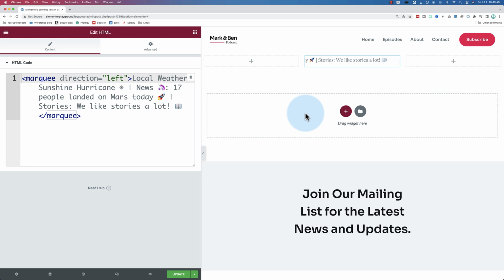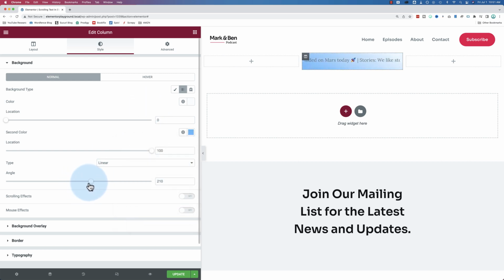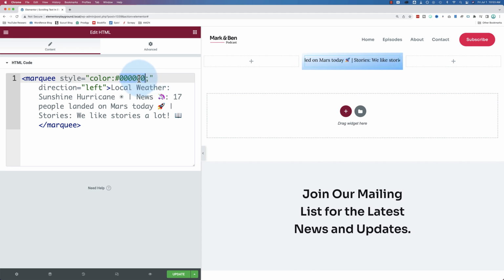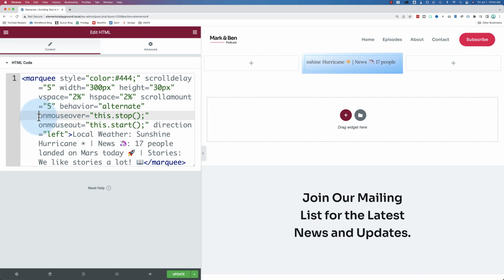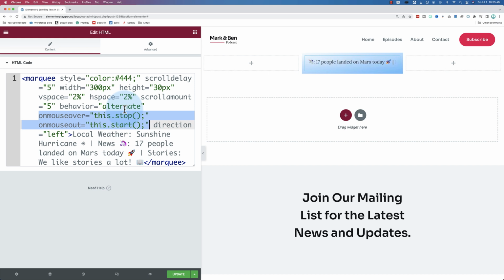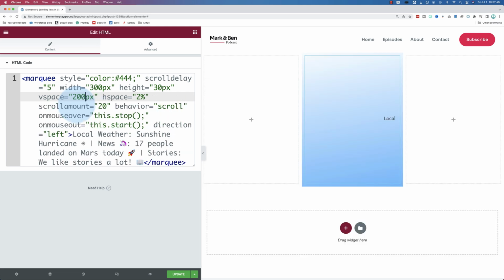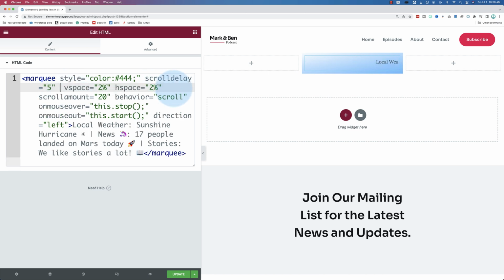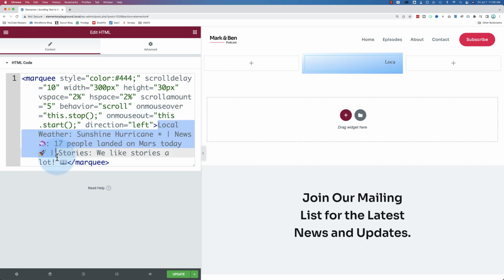How To Add More Functions To Your Scrolling Text In Elementor Without A Plugin- Marquee In Elementor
This is an add-on to a recent video on using the marquee tag in HTML. In this video you will learn how to stop the scrolling text when you hover over it, how to change the background color, how to change the text color, how to speed up or slow down the scrolling text and much more!